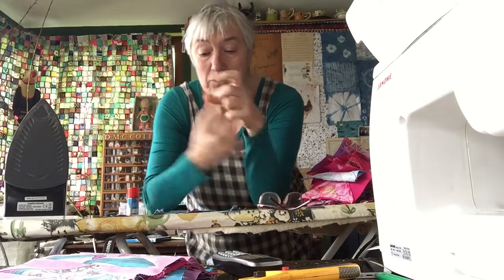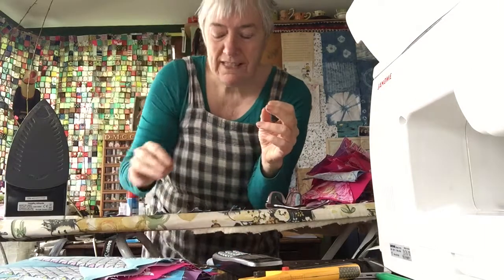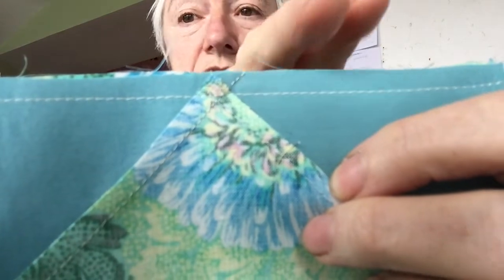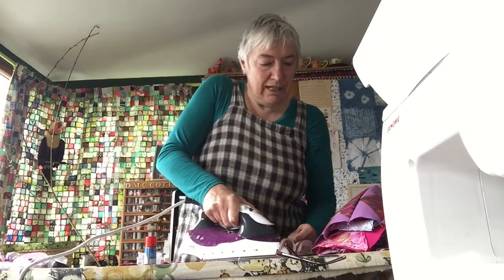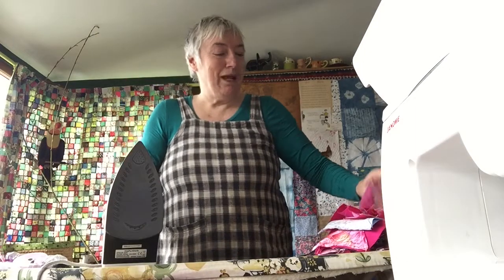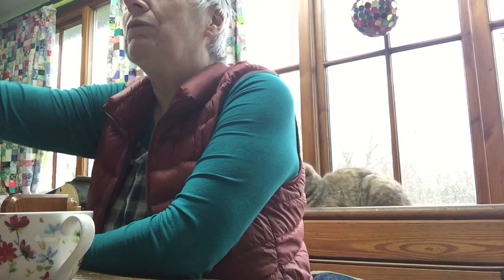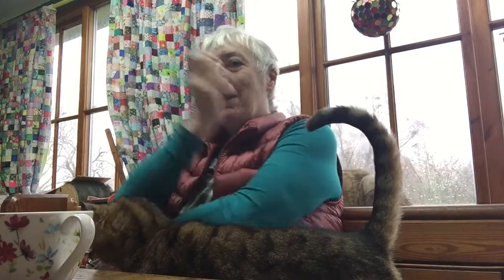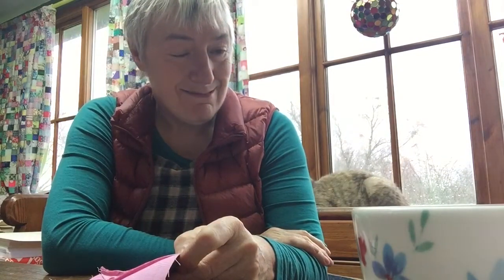Part Three flying geese quilt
Part three, still wet and soggy outside, so I’m cracking on with this quilt. All the individual units are completed, time to design the layout!
Remember folks, this is just how I do it, if you have a different way, or I’m driving you crazy with mine, just shout out!!